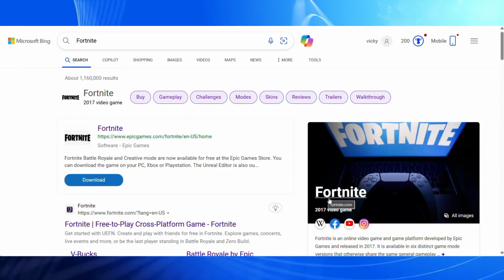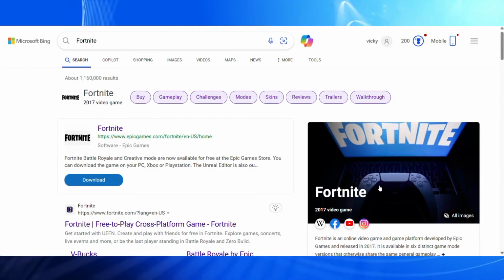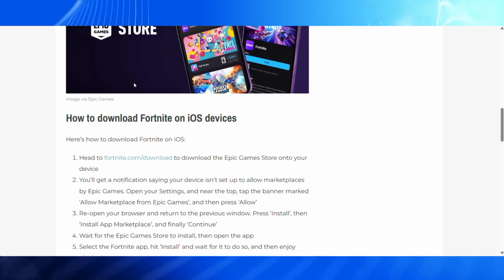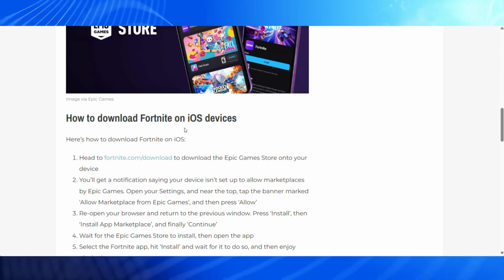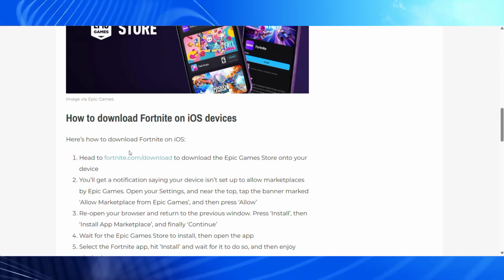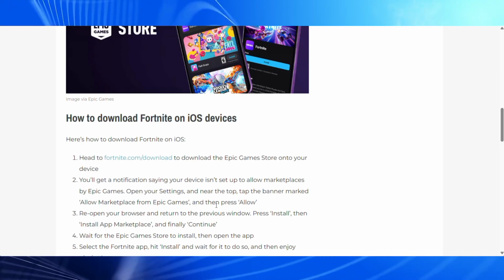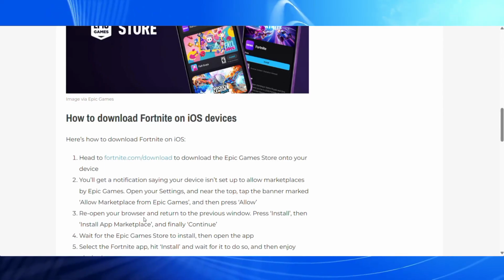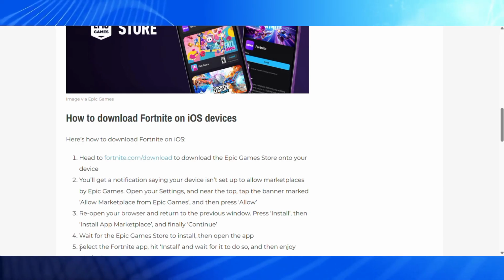How To Download Fortnite Mobile On iOS In Any Country Outside Europe - Easy Guide (2025)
Welcome Here's How To Download Fortnite Mobile On iOS In Any Country Outside Europe.